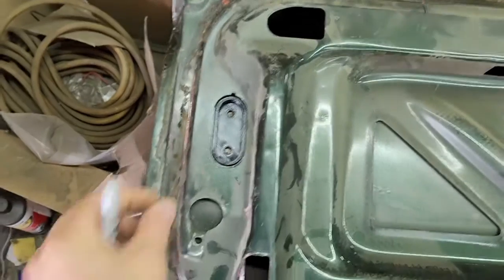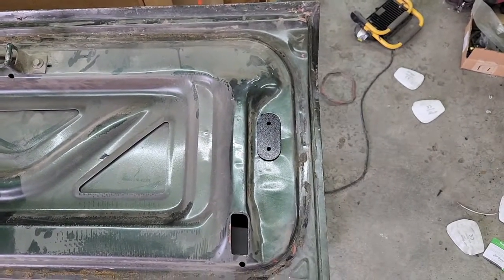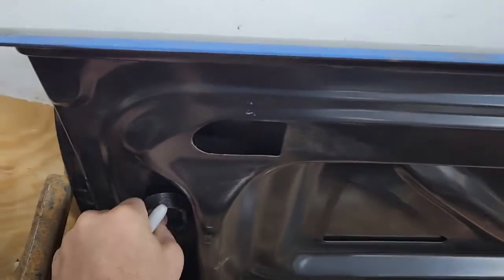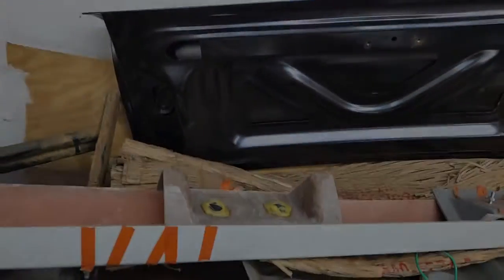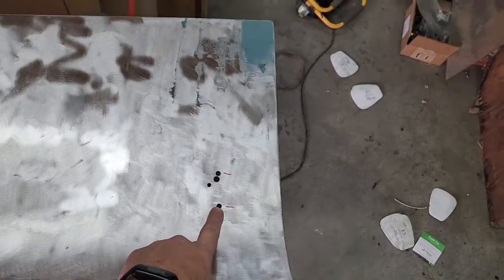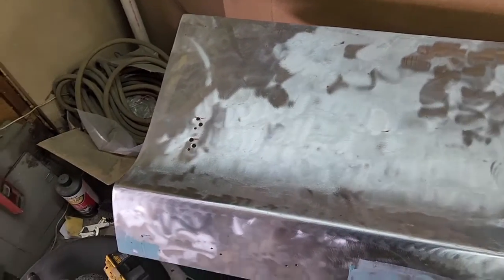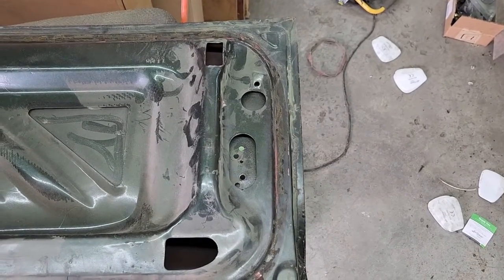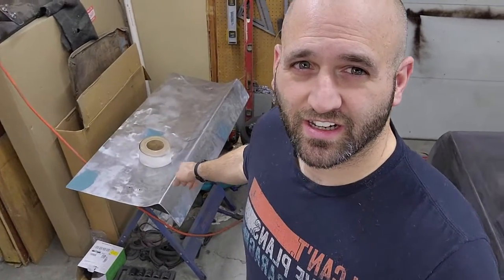69 Mustang: Lets Make It Easy - Spoiler Install with a JIG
In this episode we drill holes for a new spoiler with 3D Printed JIGS to take the guess work out alignment.

If you dent have a 3D  Printer you can have them printed at Treatstock.com (Use ABS or PETG if you plan to use them as reinforcement plates)